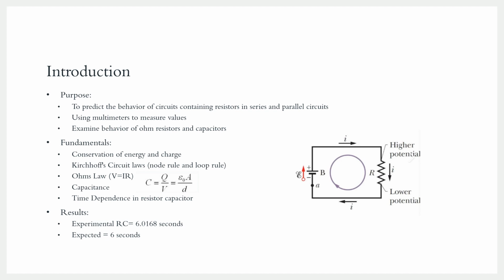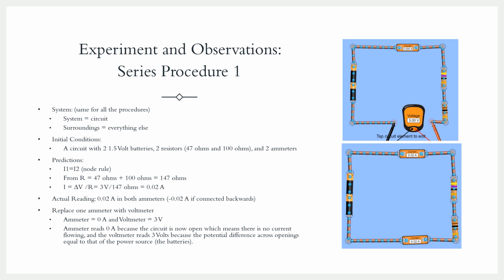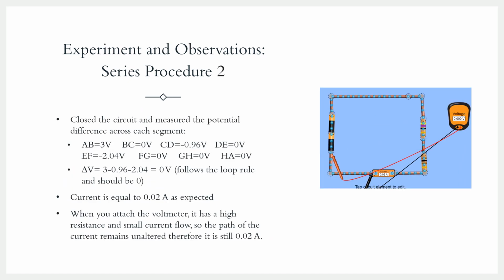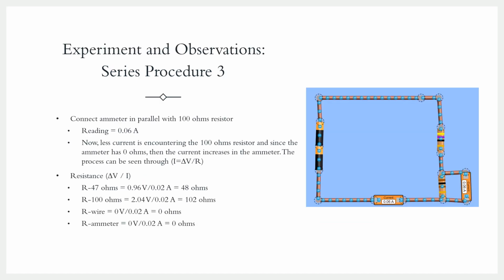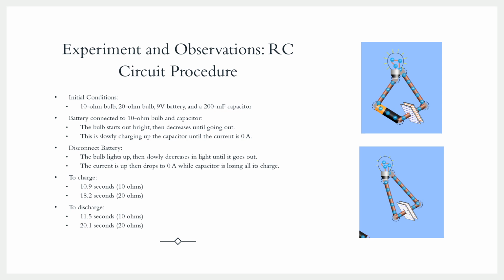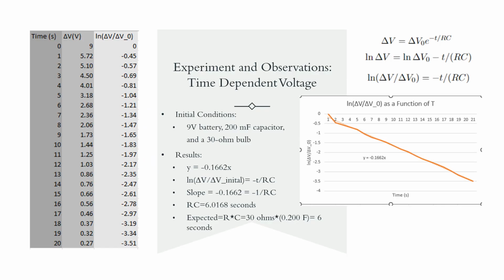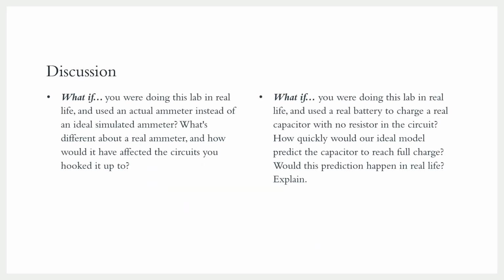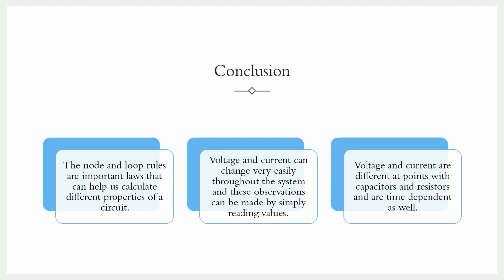Lab 4: Circuits